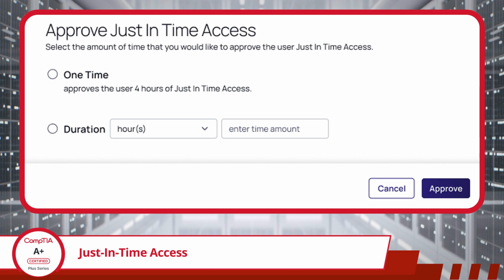CompTIA A+ Core 2 (220-1202) | Just-In-Time Access | Exam Objective 2.1 | Course Training Video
CompTIA A+ Core 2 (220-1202) | Exam Objective 2.1 | Summarize various security measures and their purposes - Just-In-Time Access